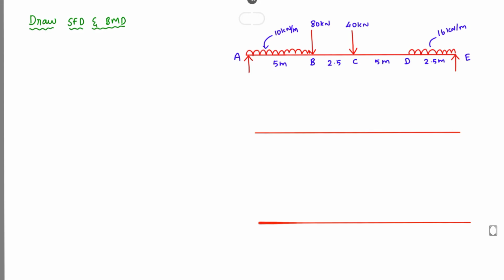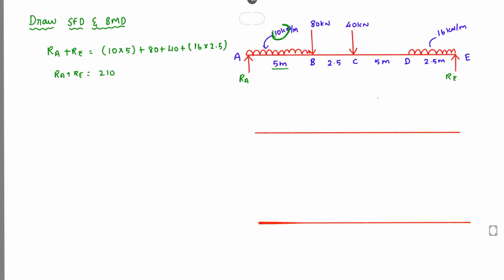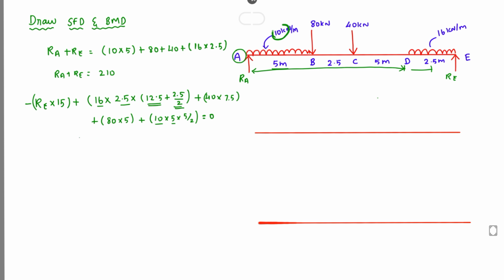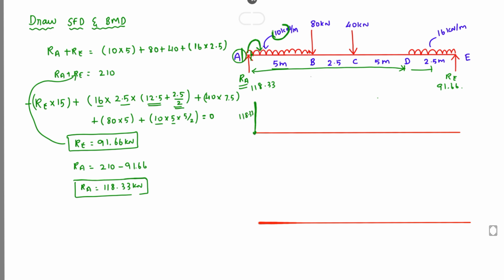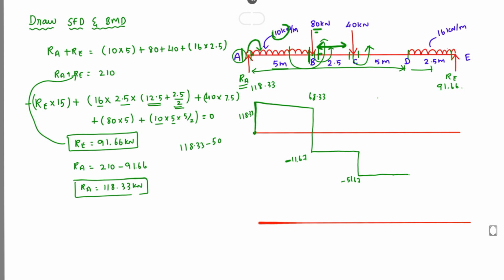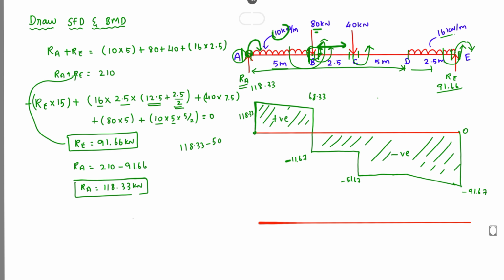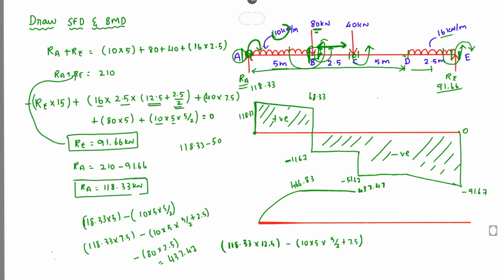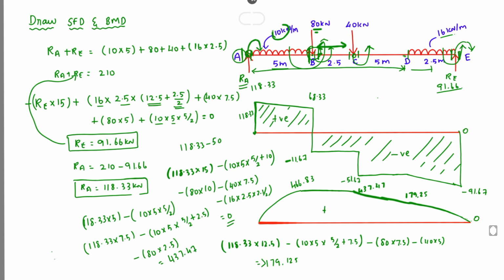SFD and BMD | shear force and bending moment diagram for simply supported beam with Point load & UDL